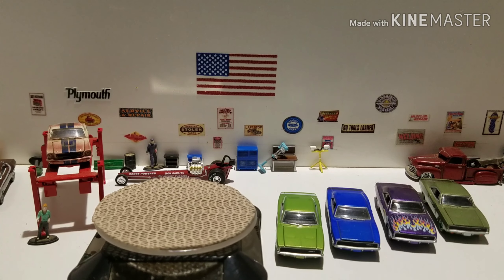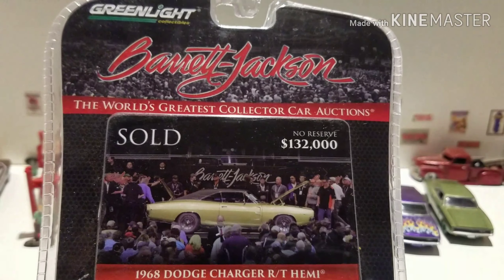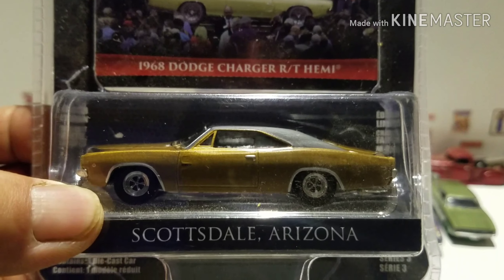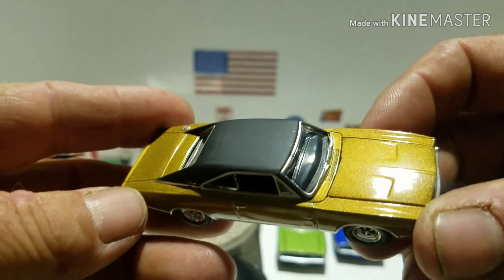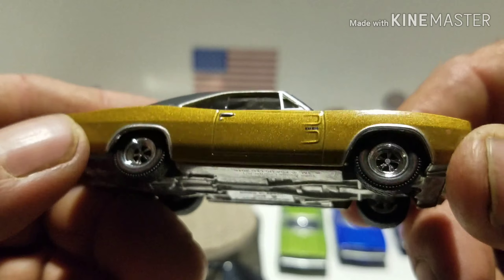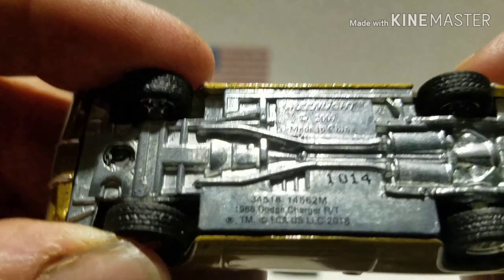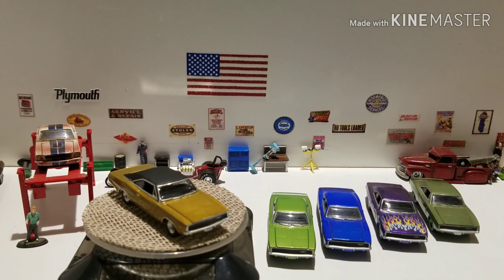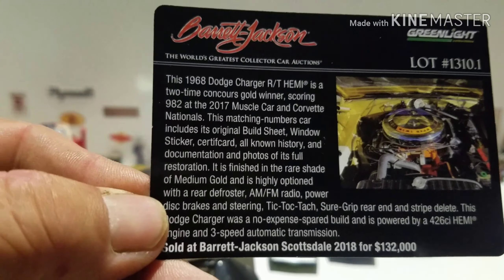Free the piece Friday. 1968 Dodge Charger from Greenlight.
Here we aopen a 2019 Dodge Charger from Greenlight. Barrett Jackson auctions.